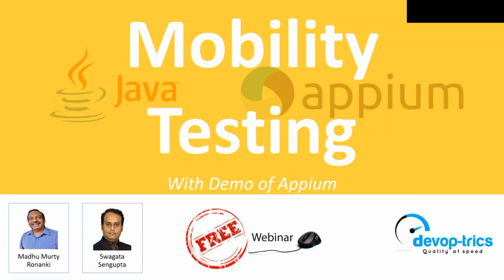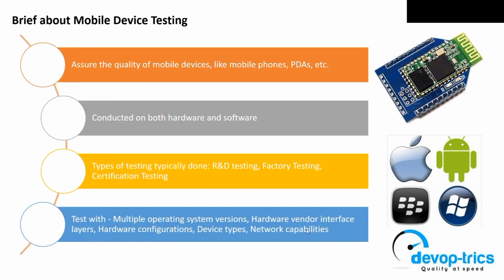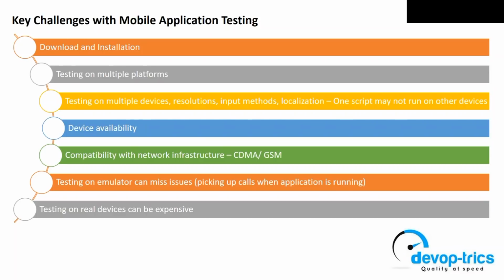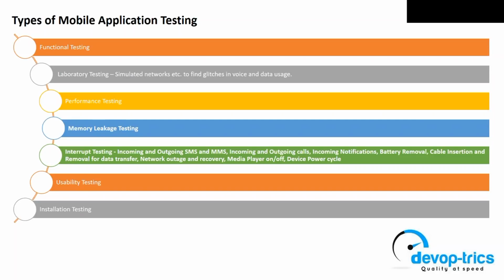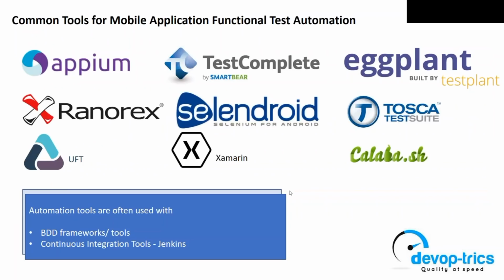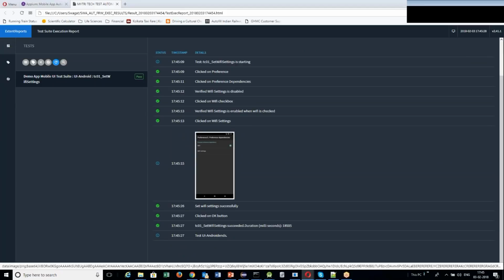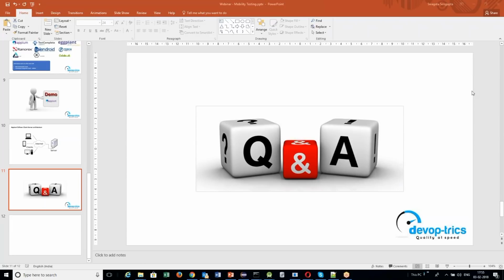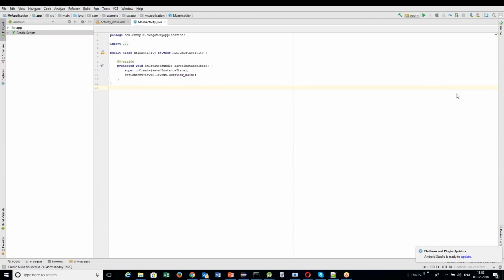devop-trics- Webinar - Mobility Testing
In this video devop-trics experts will share insights on what is Mobility testing, its challenges and will show a demo of Appium implementation with Maven, TestNG, Java on Eclipse IDE . We trust this will be helpful for fresh graduates and working professionals who wish to get better understanding of Mobility Testing